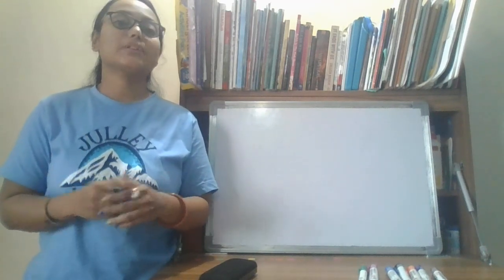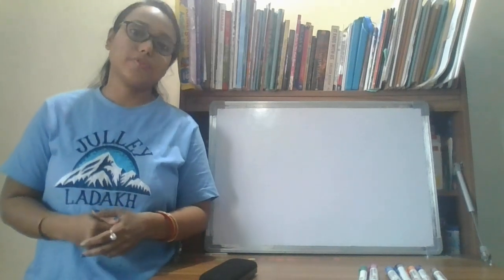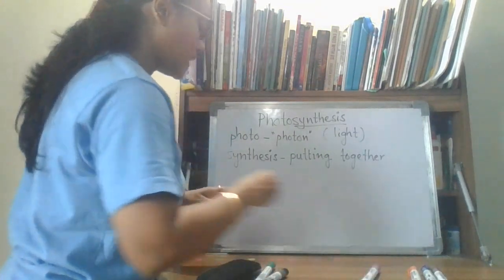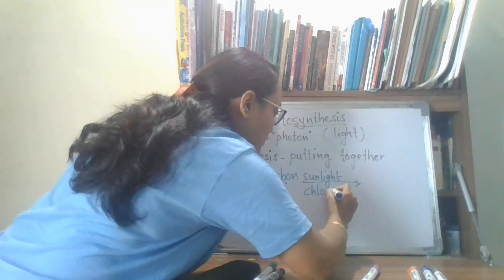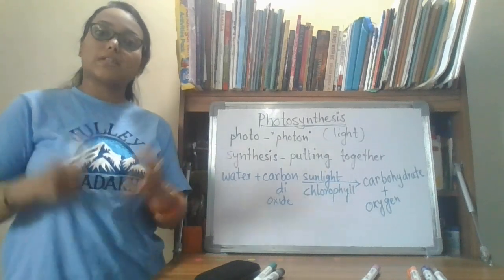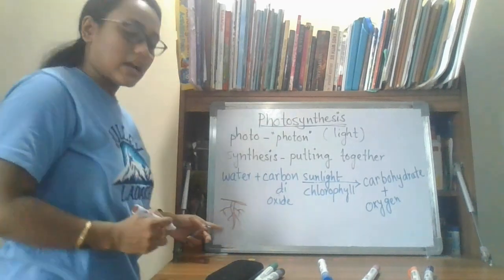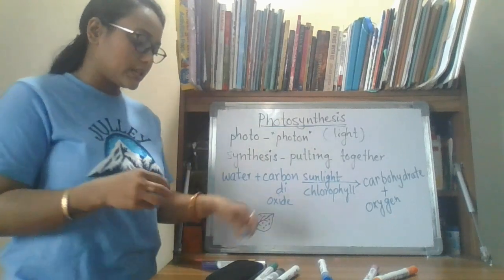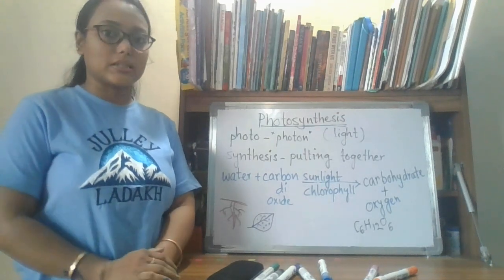Photosynthesis - Part 1